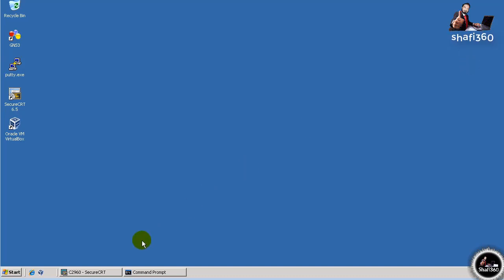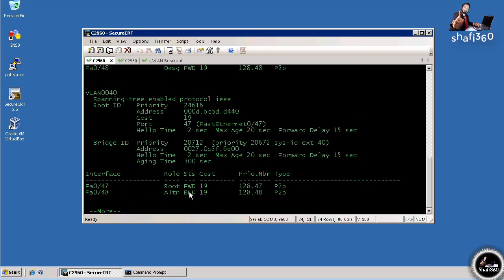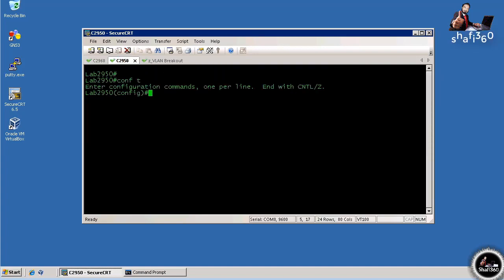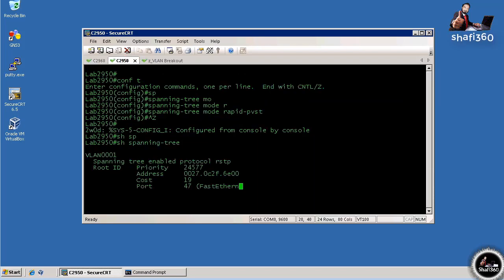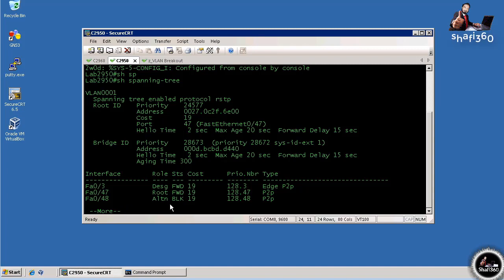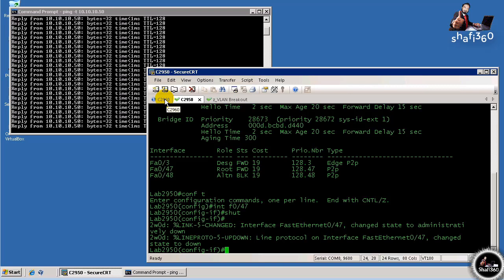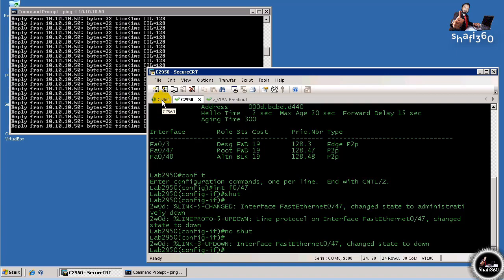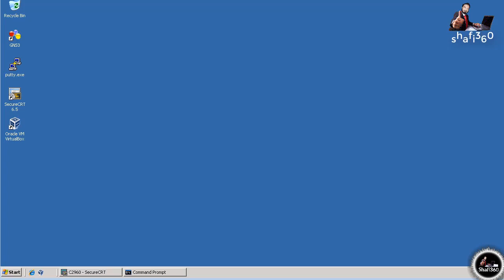Rapid Spanning Tree Protocol (RSTP): Step-by-Step Lab Tutorial | Networking LAB on RSTP Protocol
Welcome to our comprehensive guide on mastering Rapid Spanning Tree Protocol (RSTP)! In this detailed step-by-step lab tutorial, we'll delve into the intricacies of RSTP, an enhancement of the original Spanning Tree Protocol (STP), designed to provide faster convergence in modern network environments.

Whether you're a network administrator, engineer, or student, understanding RSTP is essential for optimizing network performance and ensuring seamless redundancy. Our expert-led tutorial will walk you through the core concepts of RSTP, covering topics such as port roles, states, and the election process.

Throughout the tutorial, we'll provide hands-on demonstrations using real-world lab scenarios, allowing you to follow along and reinforce your learning. By the end of this video, you'll have a comprehensive understanding of RSTP and the skills to configure and troubleshoot RSTP-enabled networks with confidence.

Join us in this comprehensive guide to mastering the Rapid Spanning Tree Protocol and take your networking skills to the next level!

Your Questions: